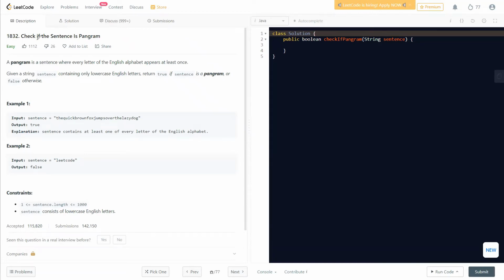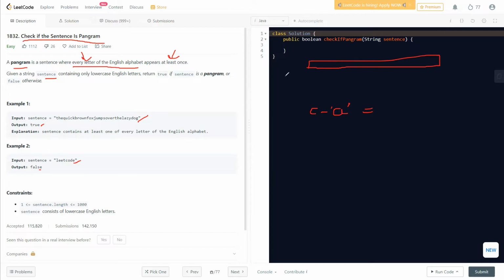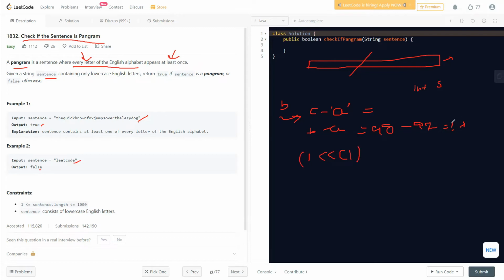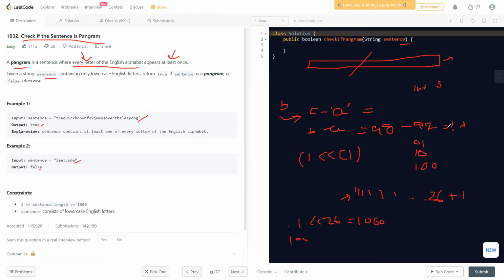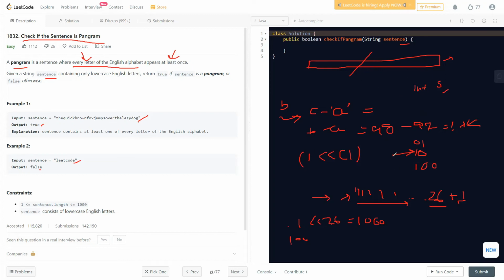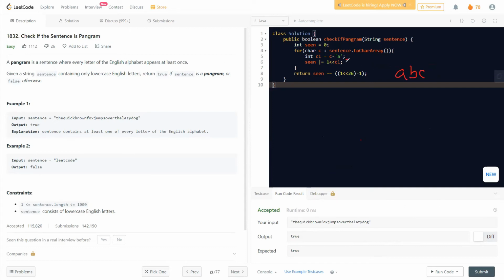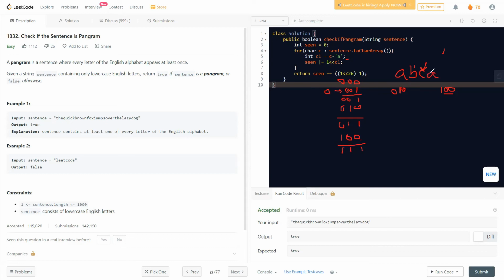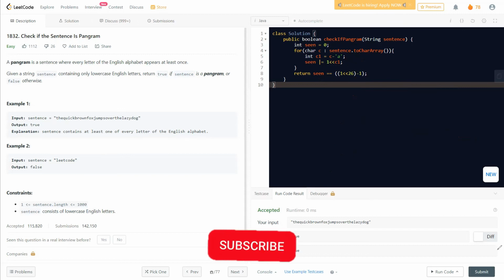Check if the Sentence Is Pangram | LeetCode 1832 | Java | Without Array or Set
Discussed LeetCode Problem Check if the Sentence Is Pangram
LeetCode 1832

👩🏻‍🏫 1:1 Mentorship
👩🏻‍💻 Mock Interviews
And more

✨ Hashtags ✨